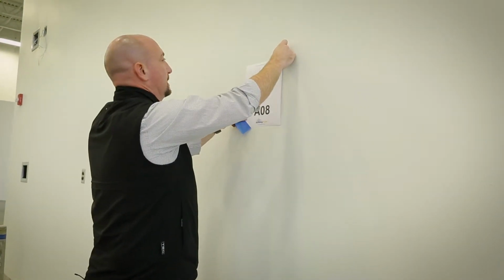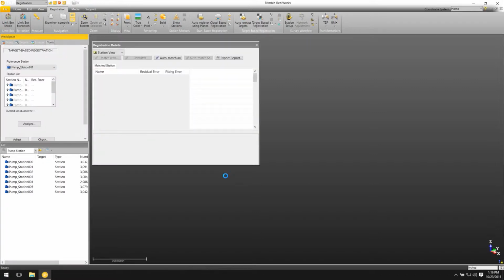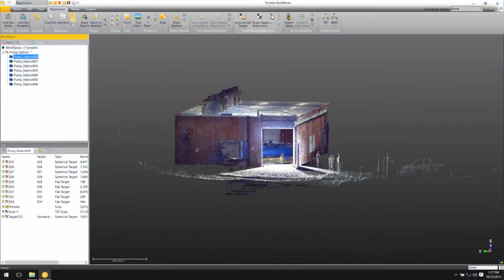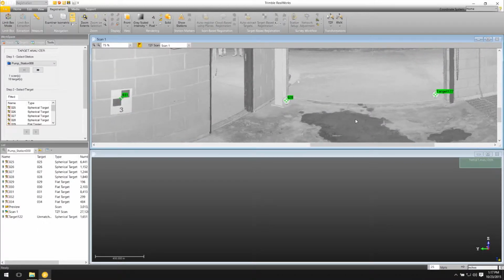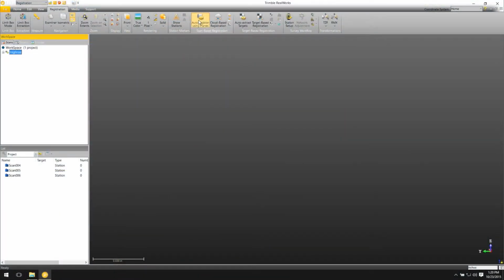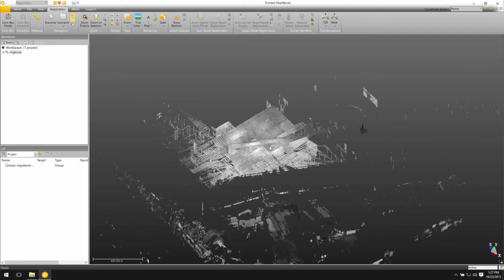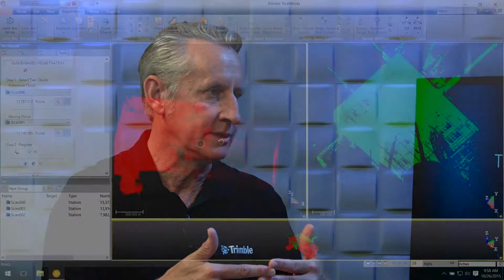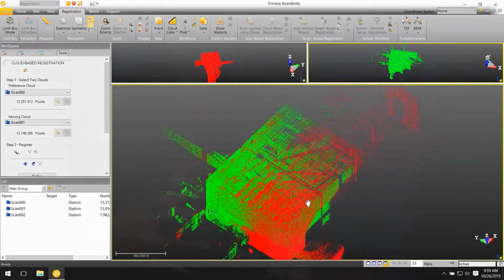Trimble Realworks Point Cloud Registration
Join Rob Miller (BuildingPoint Florida) and Bryan Williams (Trimble) as they discuss Point Cloud Registration.